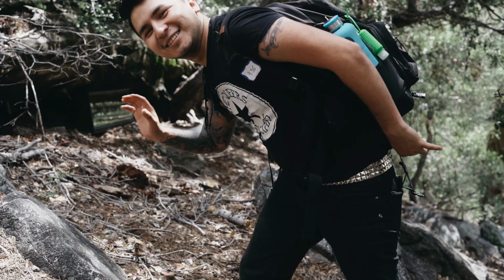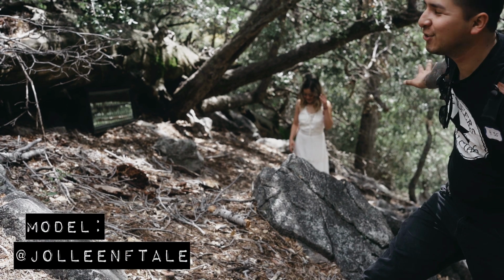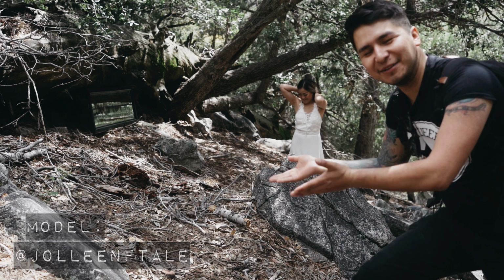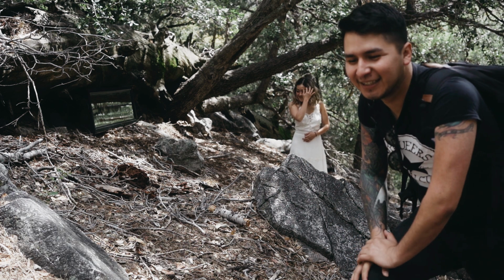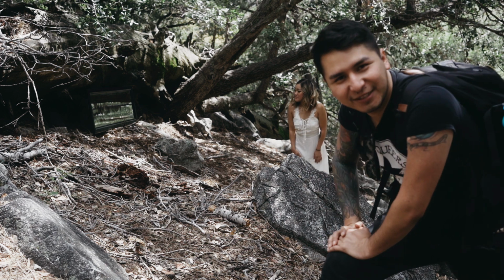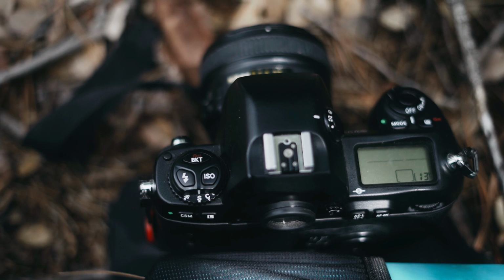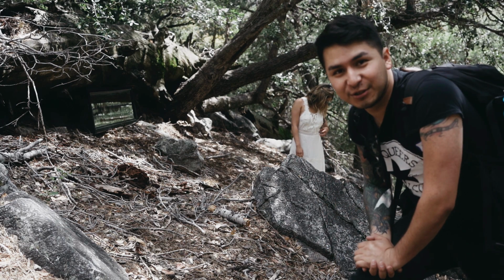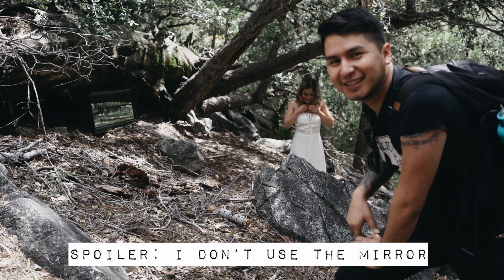Forest Portrait Shoot | Nikon F100 + Kodak Pro Image 100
Hello everyone! This is a soft welcome back video. I say soft because nothing went according to plan, but I got a few good photos and I didn't want to toss a video where I was trying something new.

I will be doing bi-weekly videos, BUT I will lowkey still be aiming for weekly uploads.